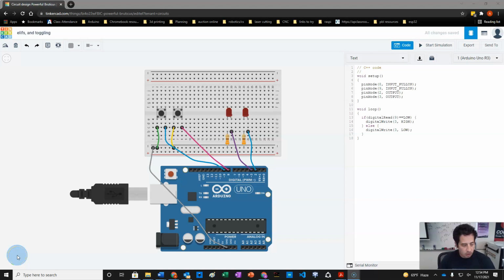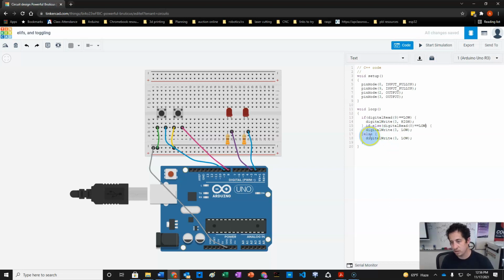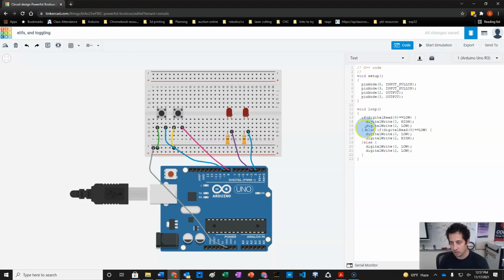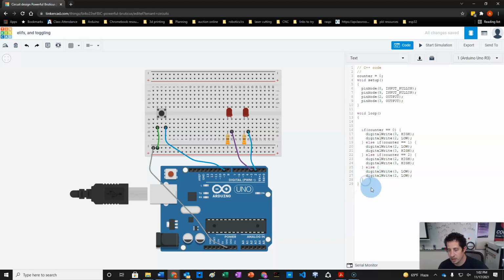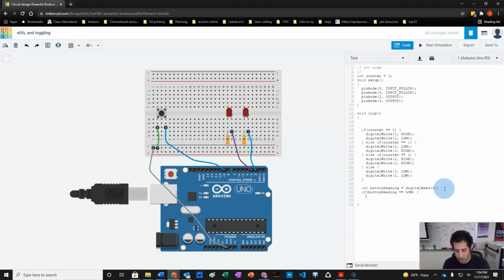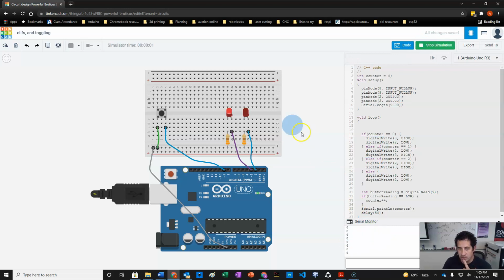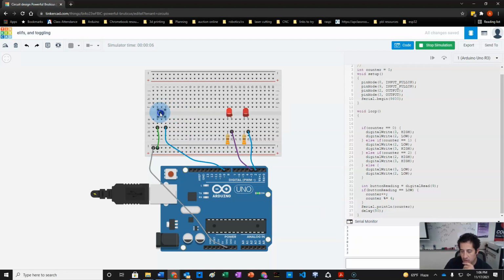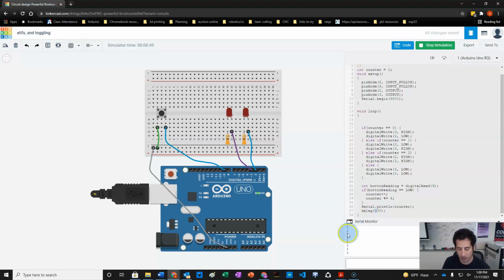If-Else Statements and Counting Button Presses: Learning to code C/C++ with Arduino, part 13